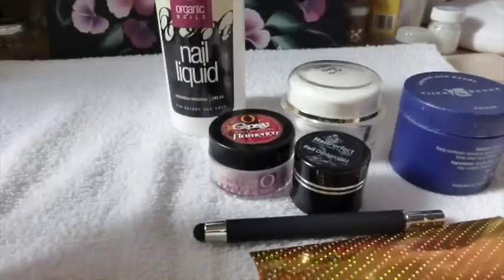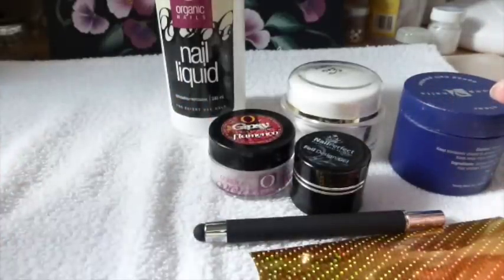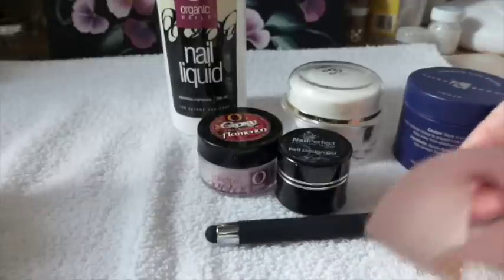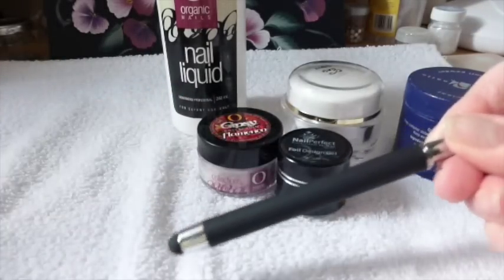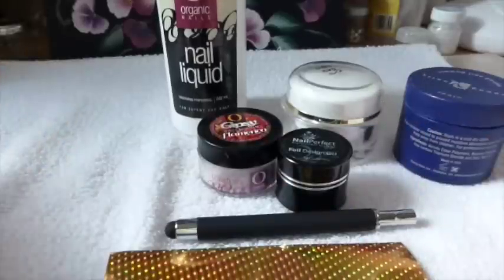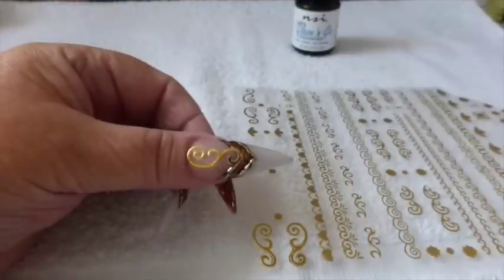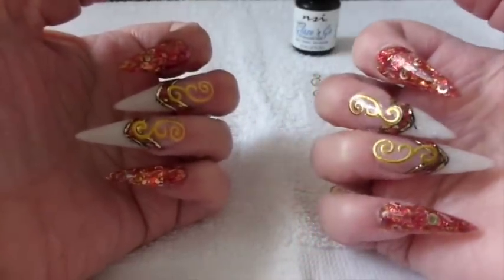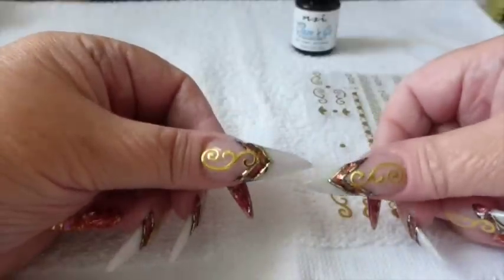EGYPTIAN PHARAOH QUEEN - ACRYLIC NAILS USING FOIL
Hi everyone today my video is using red, gold and white acrylic and im also using foils. These nails remind me of an Egyptian Pharaoh queen, they were very beautiful woman and i could imagine them wearing nails like these!!
Hope to see you in my next.
Bye bye for now -) xx